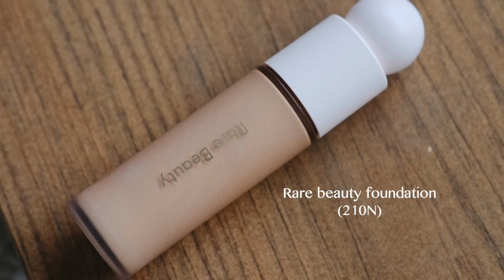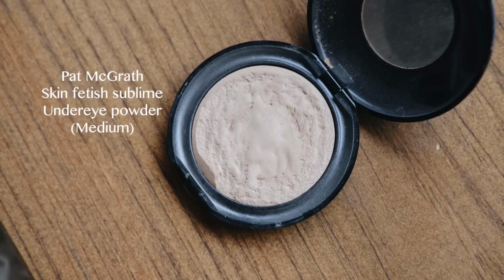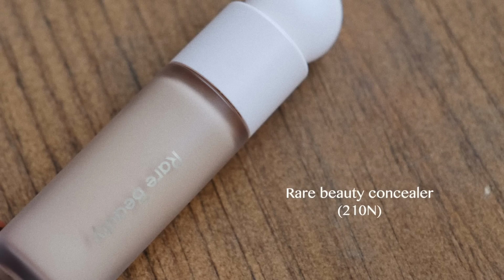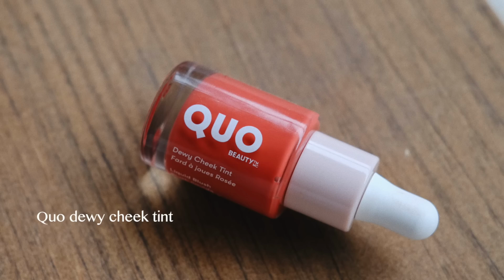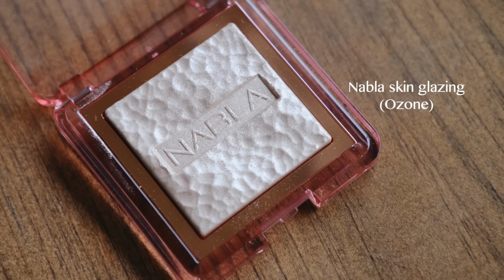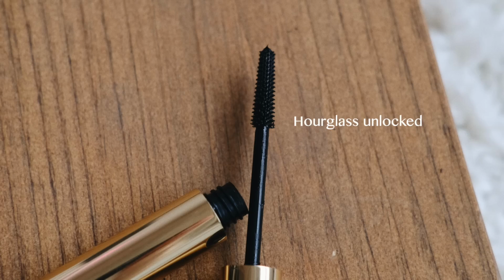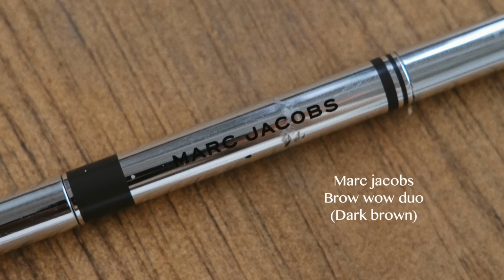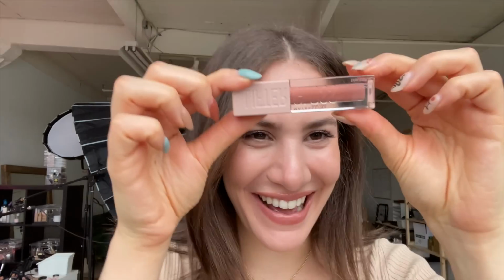THE BEST MAKEUP OF 2020! | Jamie Paige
It's time for my yearly round ups! Today, i'm talking about my favroite makeup products from 2020!
- comment one thing you're grateful for this year - small or big :) along with your instagram handle so i could contact you if you are the winner!
- giveaway winner will be announced in this description box as well as on my IG stories (@jamiepaigebeauty)
- International, please only enter once, no spamming :)
WINNER: Aurora P.

- prize: box of assorted makeup products! I will show you whats included on my IG stories!